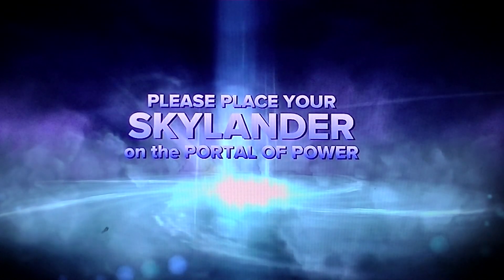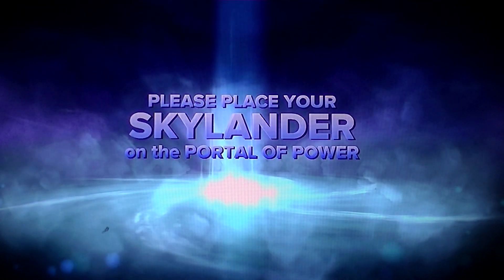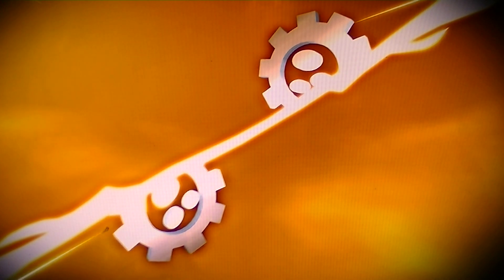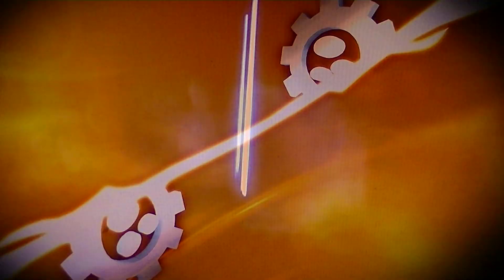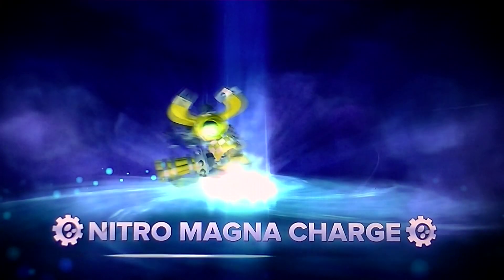Skylanders Swap Force Part 48: Nitro Magna Charge Gameplay + Swap Zone Challenge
This Video is From October 19th 2013